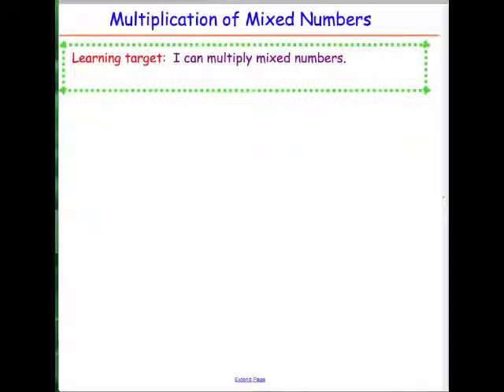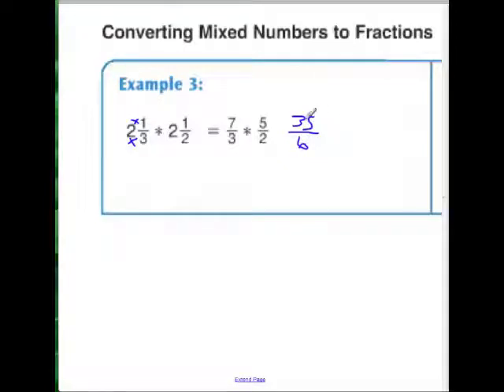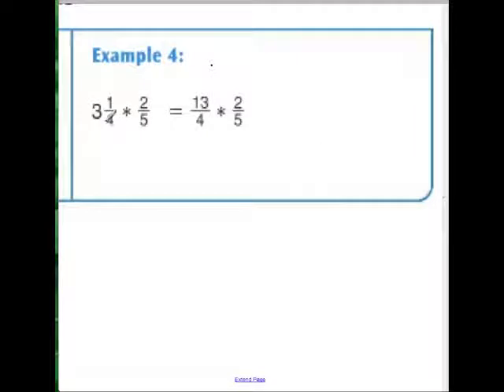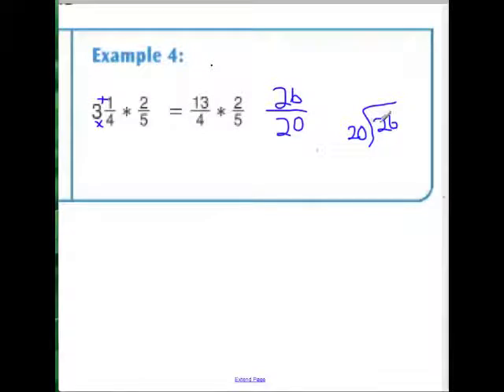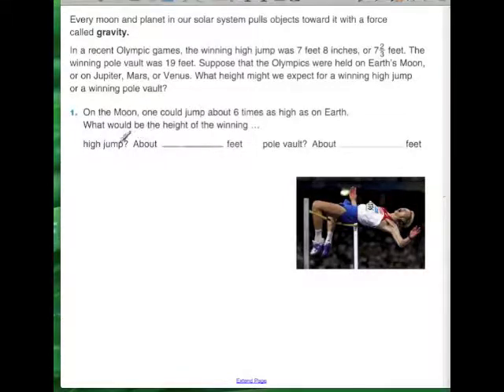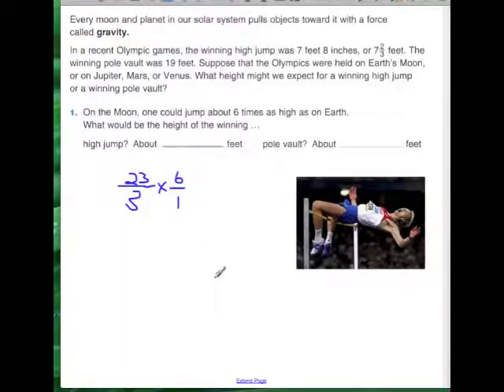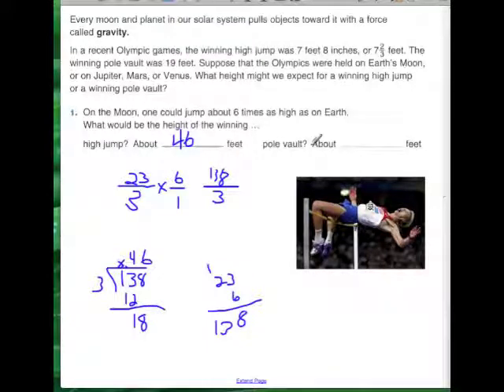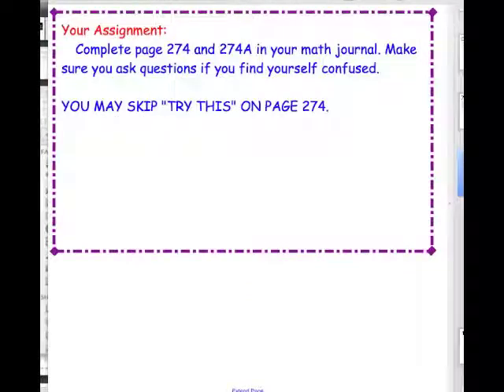Flipped 8.8 Multiplying Fractions